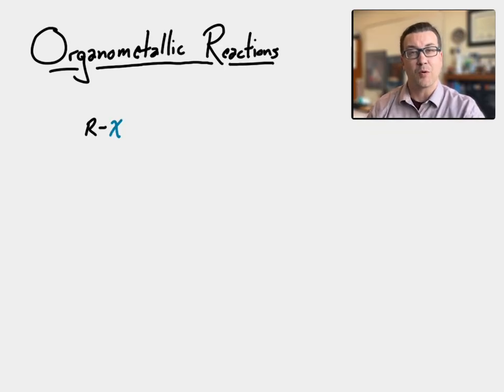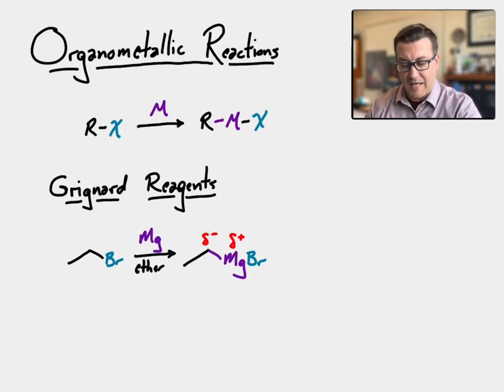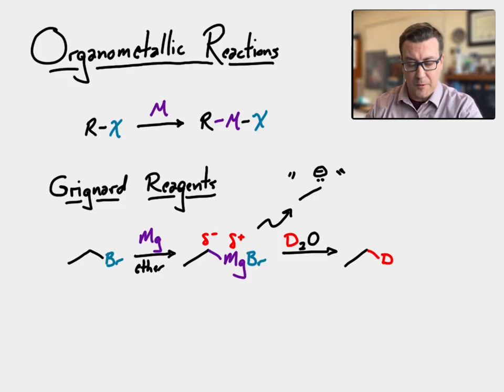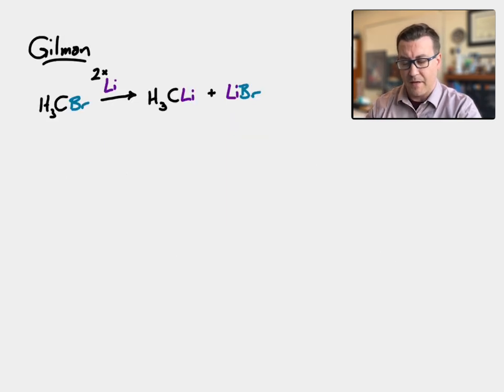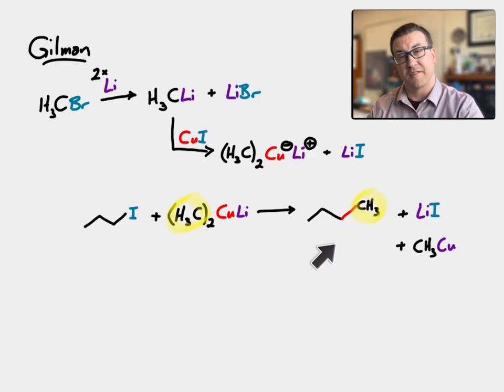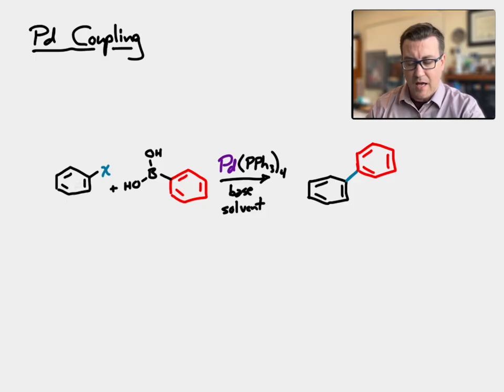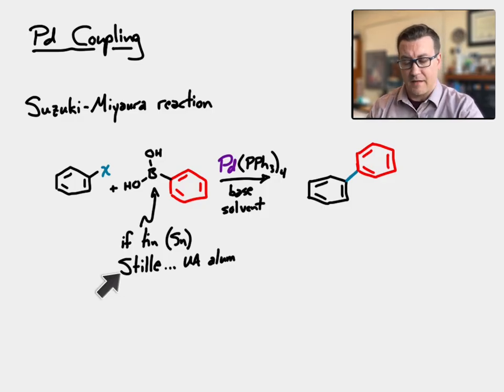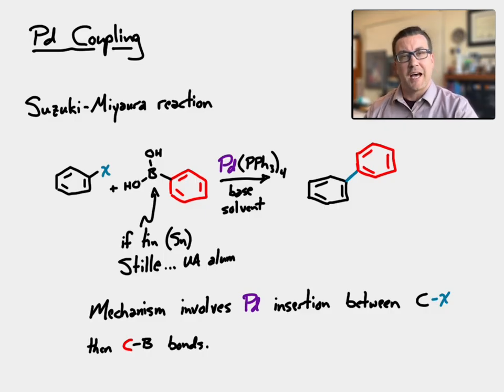Organometallics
Before inorganic chemists get too upset... this is a simplified organic view and does not delve into the beautiful world of electron counting, shape, d-orbitals, etc.